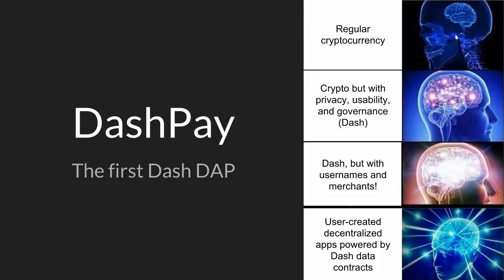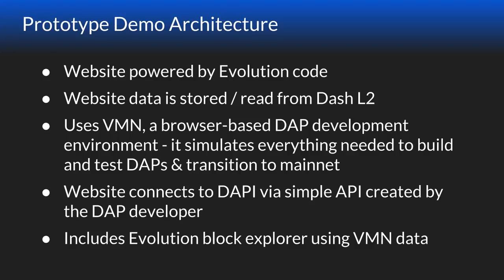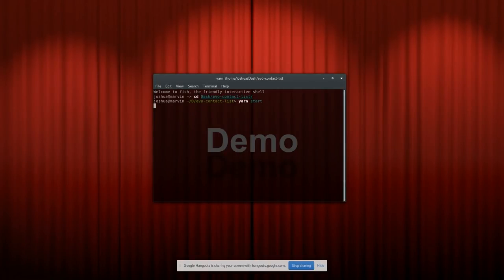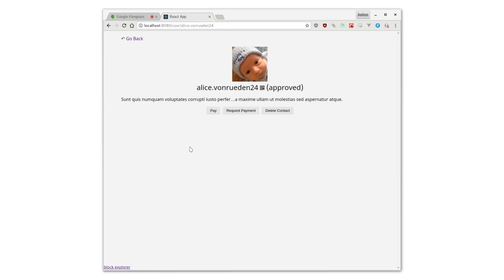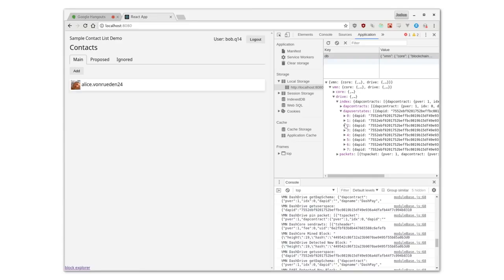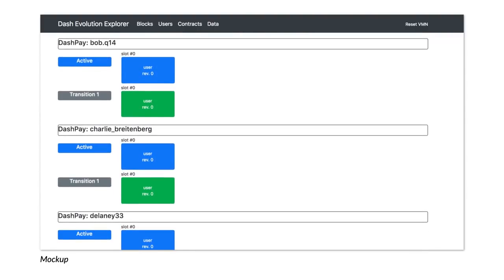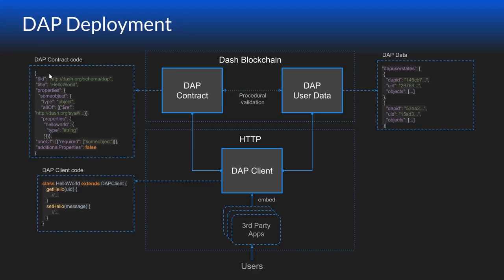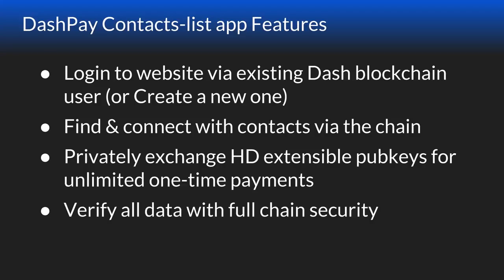EVOLUTION DEMO #.1 (The First Dash DAP)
Soy Antonio Postigo Bolívar: Integrante de un Equipo de Networkers con el Sueño de obtener la Libertad Financiera, tiempo para disfrutar con la familia y además potenciar la Calidad de Vida de los participantes; comenzando con los hijos, familiares e integrante de nuestra organización.

Hemos desarrollando un Sitio Web denominado "EMPRENDEDORES LATINOS ONLINE", que potencia el capital espiritual y material de personas que desean obtener Crecimiento Personal, Solvencia Financiera y para consolidar el Emprendimiento de los participantes como comerciantes, empresarios o industriales en Venezuela. Se logro crear en corto tiempo un equipo que pronto constituira una organización que se denominara SISTEMA de CAPITALIZACIÓN ONLINE VENEZUEL,A para obtener Ingresos de forma exponencial.

Deseamos contactar a doce(12) nuevos Miembros para que integren su Proyecto de Vida con nosotros y próximamente con Emprendedores Latinoamericanos. Esta META la podemos lograr en dos(2) o tres(3) años, para obtener solvencia económica y prosperidad (materialmente y espiritual), gracias a que  tenemos los mismos objetivos, metas, necesidades y estamos bien engranados como equipo organizado. LA HONRADEZ entre los que constituimos esta FAMILIA de Emprendedores, la Lealtad y el Desprendimiento entre nosotros, los Amigos y el público en general es la Fortaleza de este Equipo de Lideres.

SALUDOS: Emprendedores, Planificadores y Asesores de Negocios por Internet, Multinivelistas de TIENS, Herbalife, Anway Corporation, JM Ocean Avenue, Fuxión, Visión Travel, Renawere, Además de Corredores de Bienes Raíces, Asesores de Seguros, Miembros de Cajas de Ahorros, de Gremios, de Clubes y las Cooperativas, etc. Esta es la NOTICIA que estaban esperando los profesionales que tienen experiencia en Negocios por la Internet, las personas que distribuyen productos de empresas de multinivel y que los venden a través de las Redes de Mercadeo creadas en Venezuela.

Se desarrollo un SISTEMA ONLINE para Capitalizar nuestro tiempo y convertirlo en CriptoMonedas (Dinero Digital) o Dinero efectivo Fiat y/o Electrónico, podremos capitalizar el dinero en forma exponencial mediante un FONDO de AHORRO PROGRAMADO entre emprendedores, comerciantes e inversionistas.

Si Usted considera que en este momento esta lista(o) para asumir el Compromiso de elaborar un perfil en Facebook que utilizara para promocionar y aperturar Su Negocio Propio, dedicando solo dos(2) o tres(3) horas diarias de su valioso tiempo a publicitar y recomendar su Sitio Web y el Blog. Al Usted cumplir con estos Requisitos LE PROPONEMOS Ingresar en el Blog Educativo donde podrá informarse de los conceptos y términos que se utilizan en la novedosa tecnología del Blockchain y las CriptoMonedas (donde las personas están obteniendo excelentes ingresos extra), utilizando el siguiente LINK (pulsar control + 1 o 2 Click) al entrar en el Sitio Web hacia el lado derecho debe ubicar la imagen azul con la denominación de ANTONIO POSTIGO BOLÍVAR PARA CONTACTO DIRECTO INGRESAR DATOS, en el área del mensaje debe incluir sus datos personales y Whatsapp (nombre y apellidos, usuario, Su , ciudad de residencia, código postal y país) para ingresarlo en la base de datos del SISTEMA y así asignarle una posición en la Matriz de la Mesa de Inversores y/o CriptoMineros; para obtener una constancia de su SOLICITUD y para su seguridad debe ENVIAR también sus datos al correo

Gracias por confiarnos sus datos personales, estos no serán utilizados para ser agregados a una base de datos y venderla a empresas de marketing o publicidad. Atentamente, Antonio Postigo Bolívar, Miembro Fundador del EQUIPO CRIPTO-ORO-DIGITAL-VENEZUELA. ***Para consulta y asesoría en su oficina o cita pública, debe solicitarse mínimo con 48 horas de anticipación, actualmente este servicio gratuito solo está ACTIVO en la ciudad de Caracas, Venezuela***.

Por su valioso tiempo deseamos que Usted reciba un libro digital de ANTHONY  ROBBINS, es uno de los motivadores y escritores más influyentes y emblemático de nuestros tiempos. Sus eventos y seminarios son supremamente concurridos. Pese a su gran fama y reconocimiento Tony no ha escrito muchos libros. Quizás su libro más reconocido sea DESPERTANDO AL GIGANTE INTERIOR, que fue publicado en 1992.